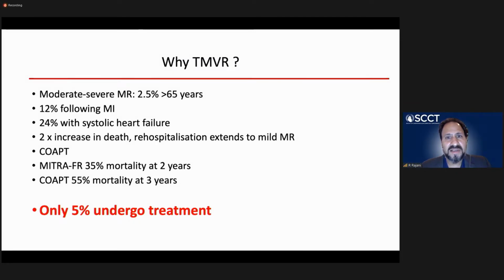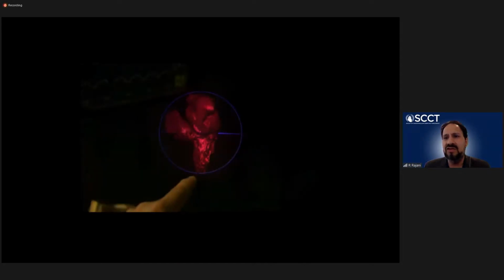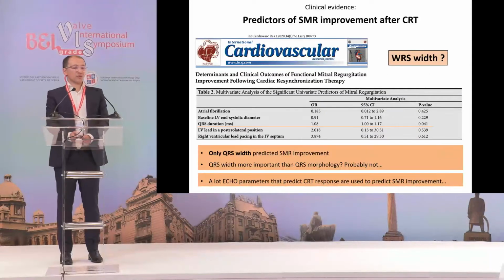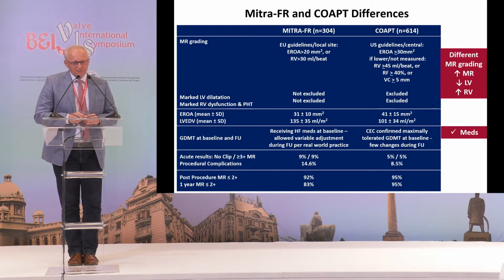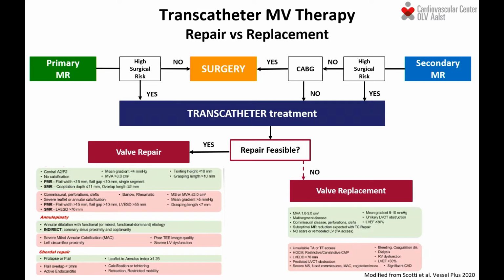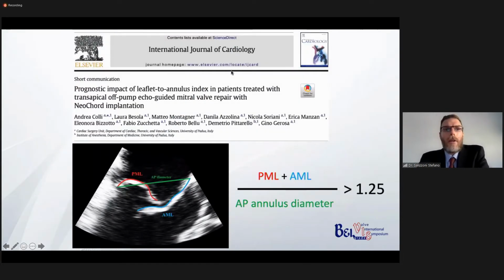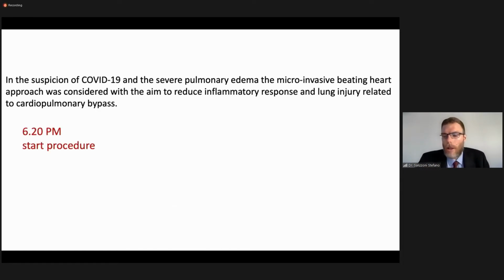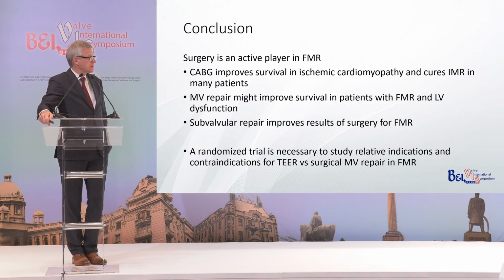BELVIS (13.6.2021.)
*MITRAL VALVE DISEASE*

Moderators: R. Rajani, J. Bartunek, G. Milašinović

Panel: R. Rajani, J. Bartunek, G. Milašinović, B. Iung, M. Deja, S. Salizzoni, S. Putnik, M. Banović, Z. Perišić, I. Bilbija, M. Perić

00:00:40
Imaging planning for complex structural mitral valve interventions?
R. Rajani, London (UK)

00:32:30
The role of CRT in mitral regurgitation management
B. Kirćanski, Belgrade (Serbia)

00:58:20
Percutaneous treatment of mitral valve disease
J. Bartunek, Aalst (Belgium)

01:44:20
Transventricular beating heart mitral valve repair: state of the art and future implications
S. Salizzoni, Turin (Italy)

02:17:50
Surgical treatment of functional MR - when and how
M. Deja, Katowice (Poland)